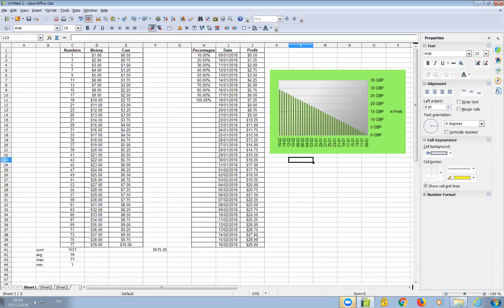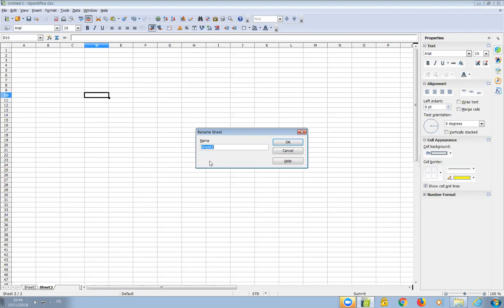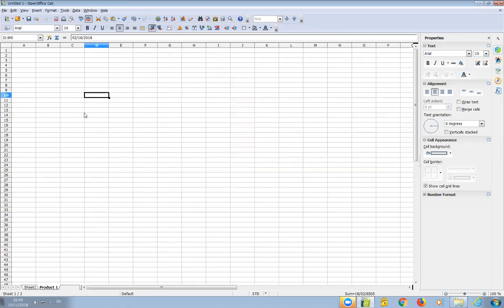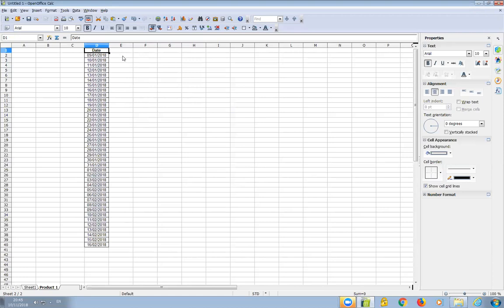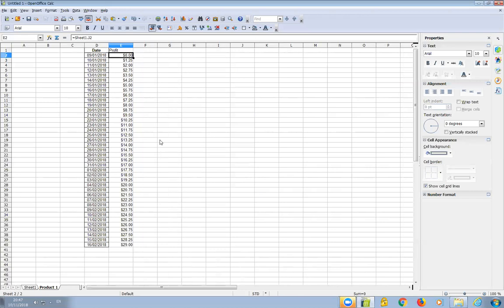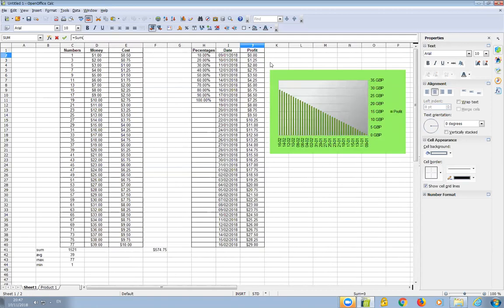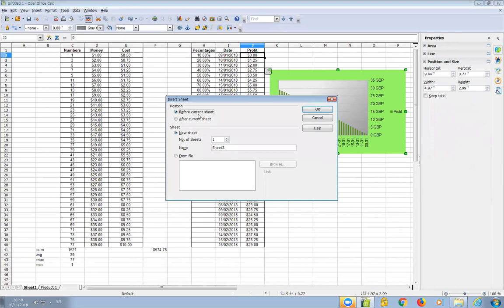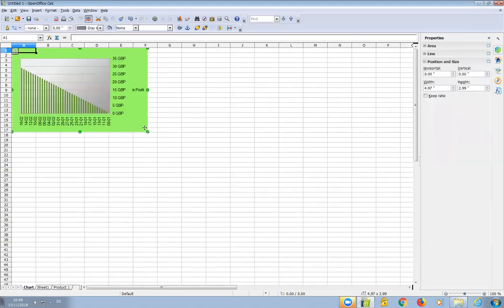Basic OpenOffice Calc Tutorial - 9 - Sheets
A basic tutorial on OpenOffice Calc, which goes over all the main features of Open Office Calc.
Open Office Calc offers a wide veriaty of options to choose from, but this tutorial goes over the major and required parts of the OpenOffice Calc applicaiton.
Basic OpenOffice Calc Tutorial offers you a quick and easy way of quickly grasping the features OpenOffice Calc.

The goal of this video tutorial is to give you a fundamental understanding of how spreadsheets work. In this tutorial we will use Open Office Calc. We will cover various common aspects of spreadsheet applications. We will look at column data, row data, auto filters, cells, cell types, cell formatting, cell colour controls and much more.

Open Office Calc is a spreadsheet software application which is very similar to Microsoft Excel. Open Office Calc can be used to complete various analytical and business documentation tasks. Open Office Calc can be downloaded for free and is supported by various operating systems which include Windows 10, Linux and Apple Mac computers. In this tutorial we will focus on the fundamentals of Open Office Calc. Once you have completed this tutorial you should have a good understanding of Open Office Calc.

This tutorial is ment for beginners who have litte experience with OpenOffice Calc, or that have never used Open Office Calc before.
The tutorial is simple to understand, goes over only what you really need, and is presented in a fluent manner you can easily follow.

OpenOffice is a suite of office tools, Calc is the spread-sheet, in this beginners tutorial we'll also take a look at the User Interface, so you could get more comfortable getting started, as OpenOffice Calc can be very user friendly, but it does not lay out all the options at the start.

OpenOffice Calc might look complicated, but in this tutorial, you'll easily get acquainted with Open Office Calc, as the learning curve is made for beginners, just starting with Open-Office Calc.

Going over the basic data types that Open Office offers, such as numbers, dates and currency.
This chapter of Basic OpenOffice Calc Tutorial demonstrates how to aquire basic skills and tool for working with Open-Office Calc, starting from dragging, selecting and expanding column, all the way to data formates of different cells, which exist in your OpenOffice Calc sheet.

On a previous tutorial we dove even deaper into the chart, by learning how to change and add different data ranges.

On this turorial, we will grasp the different sheet layouts, and how they can be seperated, combined or linked for greater effect.

The tutorial was narrated by Sagi Reuven